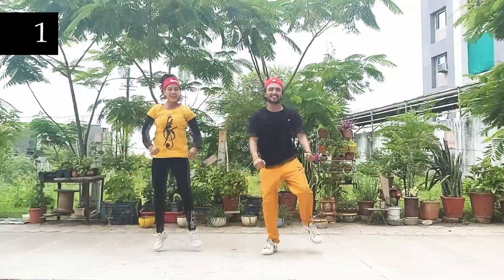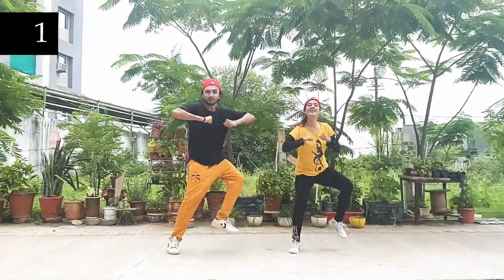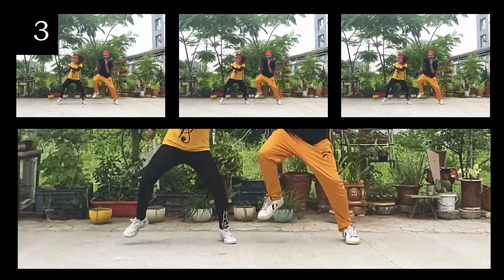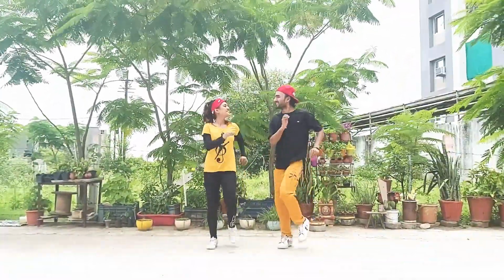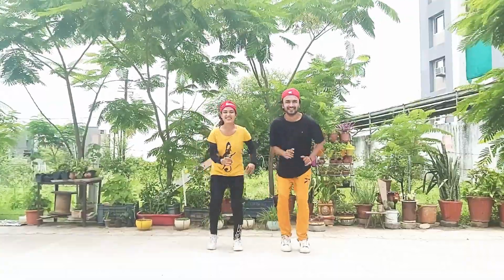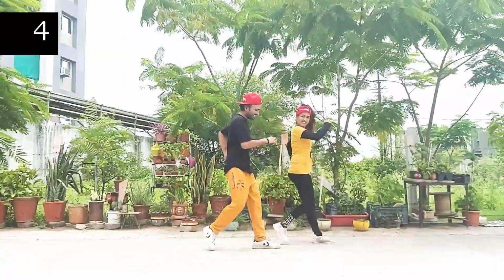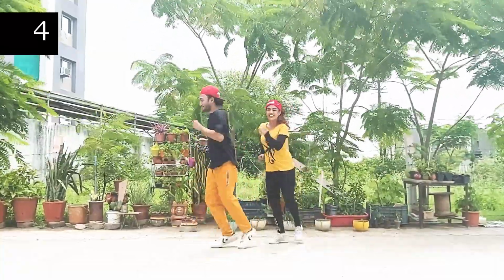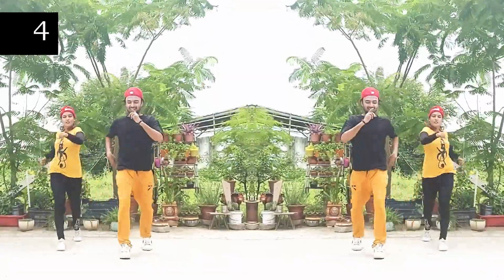Easy Fitness Workout for Beginners | Quick Weight Loss in 6 Mins | Yashdeep-Parul | Step Up Fitness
Uplift your mood and get your day started with a smile while you workout with us.

Here we are with some of the most effective, easy & quickweightlossworkout videos. Just do along and have fun crashing those extra calories & fat. Get your desired shape with these amazing fitness videos.

Directed By - Yashdeep Malhotra
Performed by - Parul & Yashdeep (Siblings)

📲 Post your progress videos on Instagram & tag us stepupfitness .

👇 Checkout our "Quick Weight Loss" Playlist for more such Videos :
🔸 ABOUT US
A channel for best workout videos & tips for Quick Weight Loss. You will get different types of workout videos from beginners to advance level. It will include videos for Cardio Exercises, Stamina Building & Strong Core with some easy health related tips & tricks for getting your dream body.
So enjoy with us while shredding those unwanted inches & burn your extra calories while doing Zumba Dance, Aerobics, Bollywood Fitness Dance, Stairs Workout, Floor Workout, Yoga & much more.